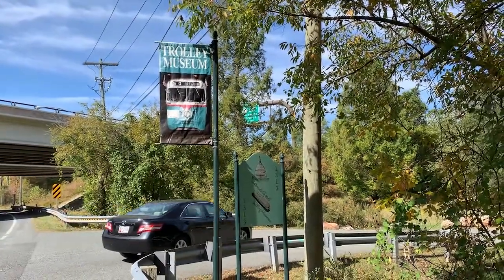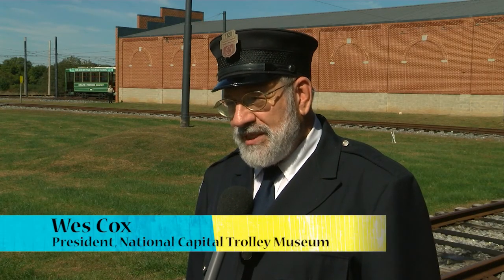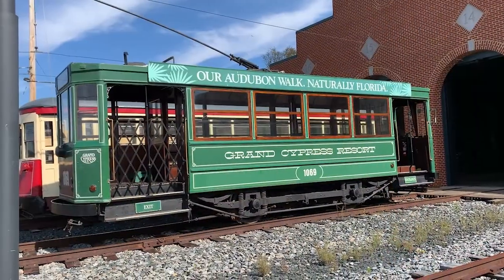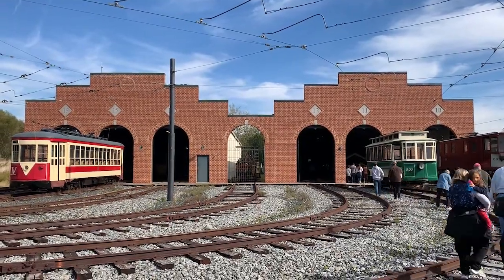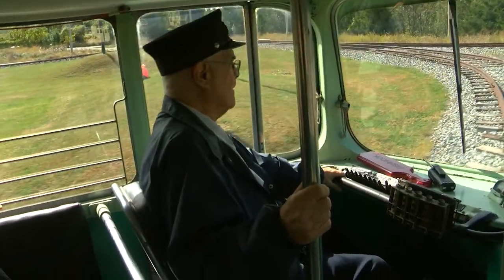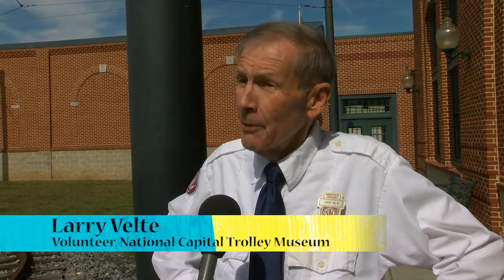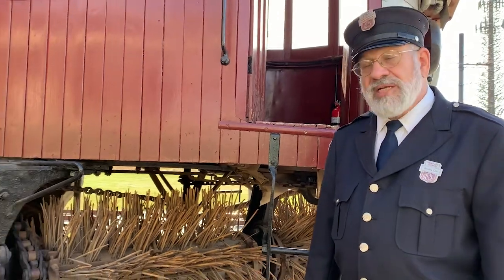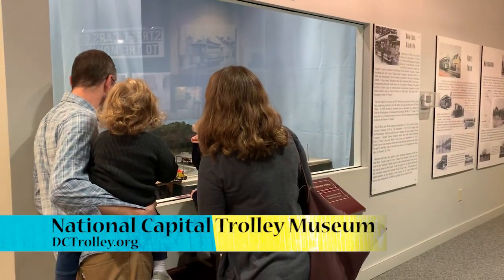Parks Rec 'n Roll 67: National Capital Trolley Museum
The National Capital Trolley Museum in Colesville celebrates its 50th anniversary.